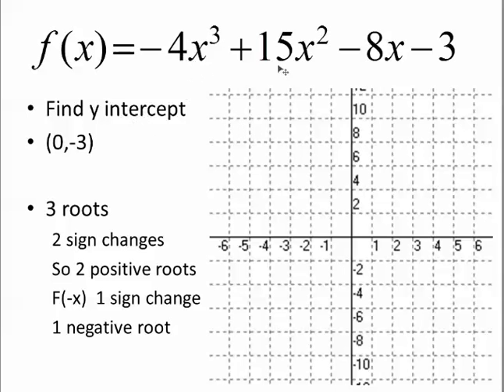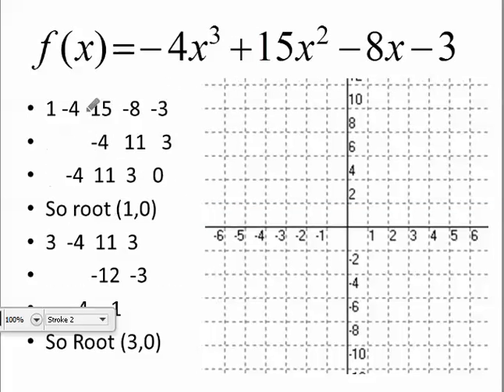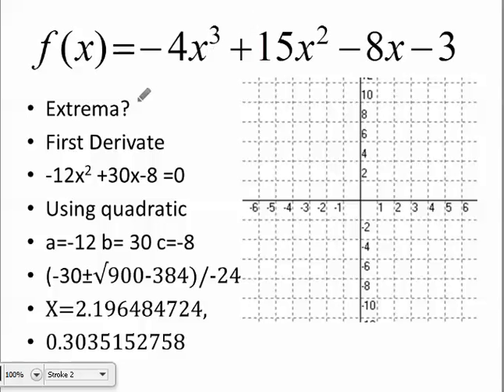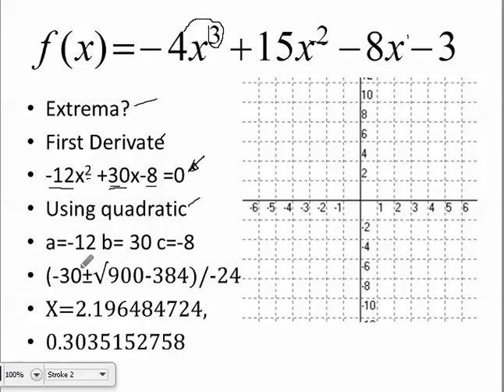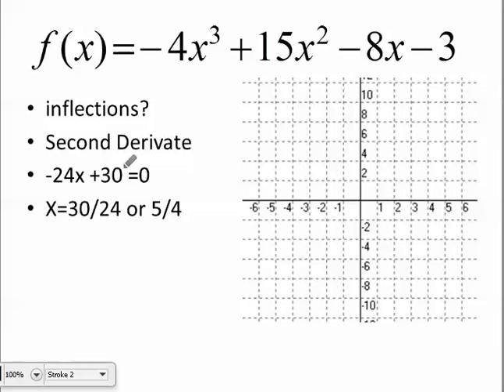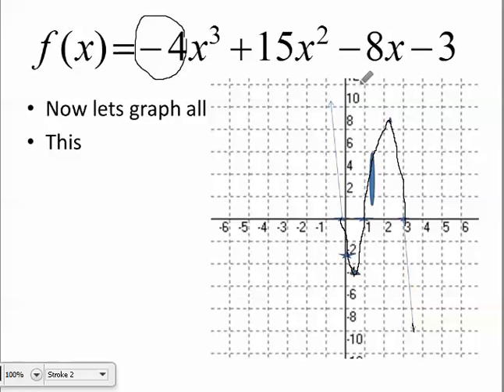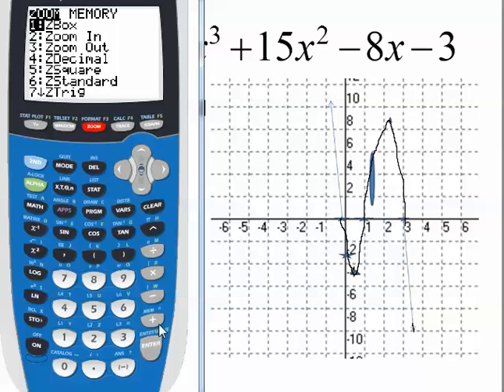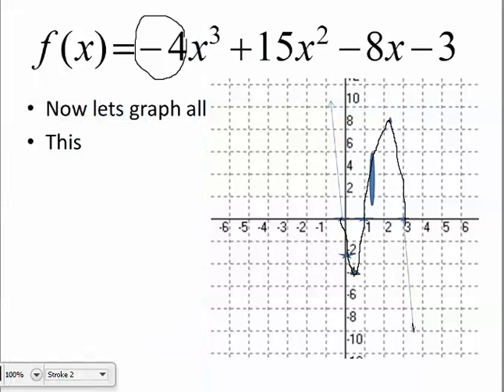Study 3 4 graphing polynomials